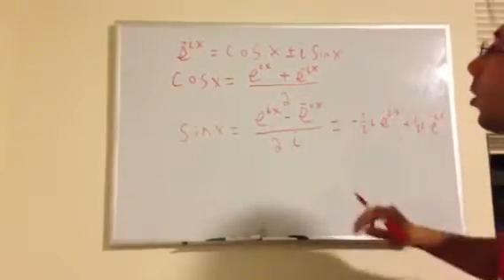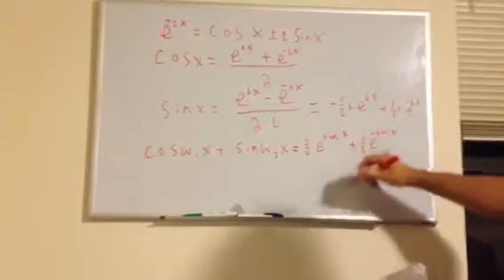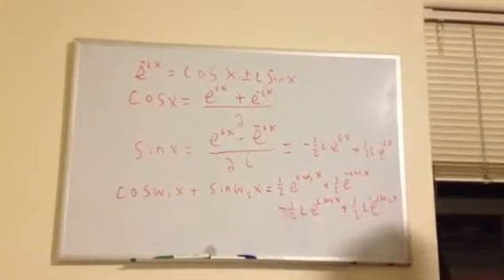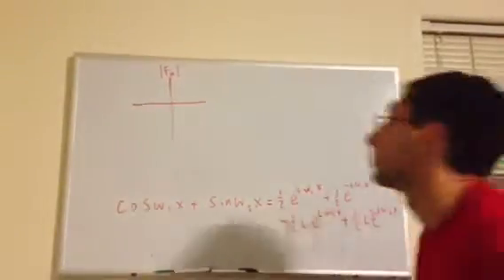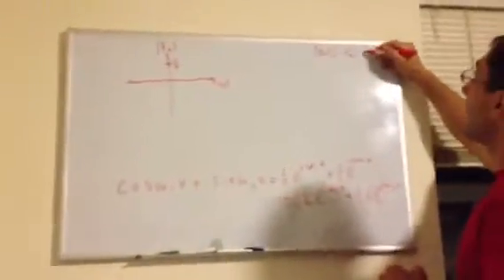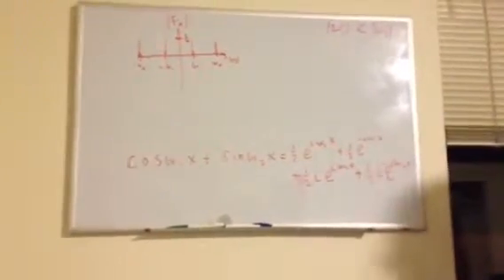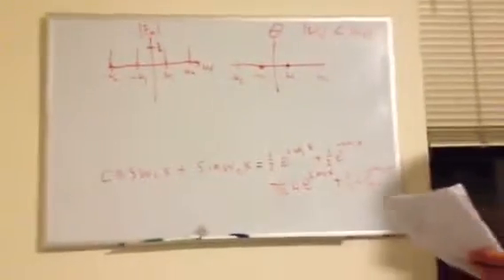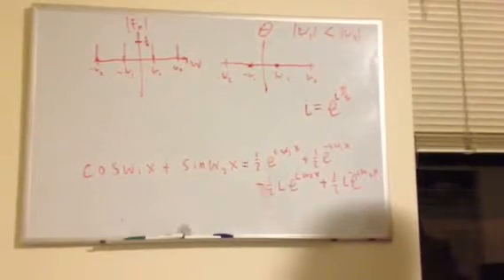Euler's identity plotting amplitude spectrum